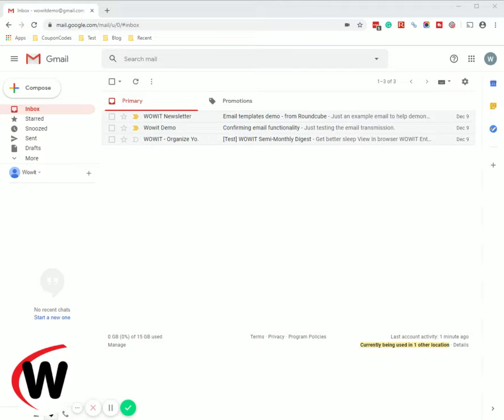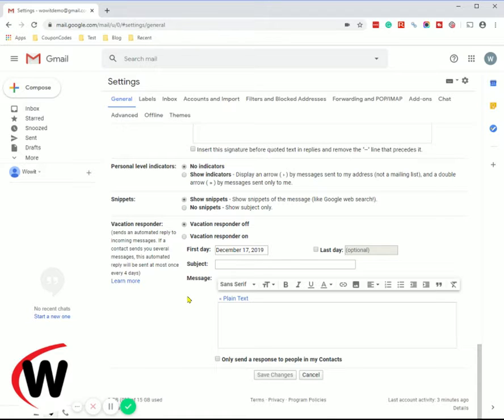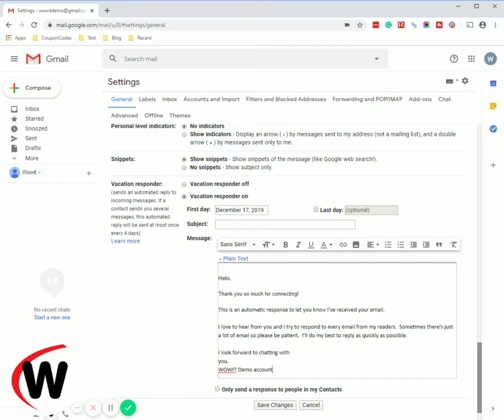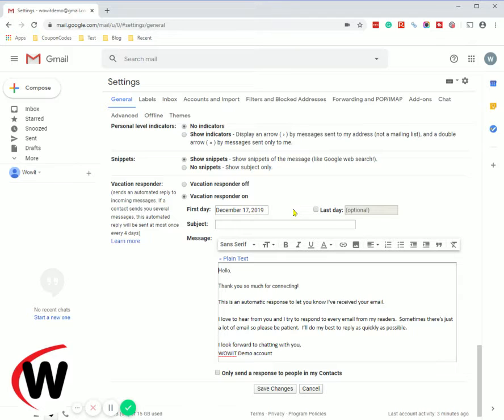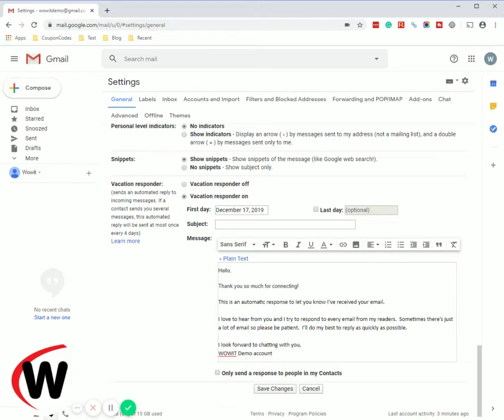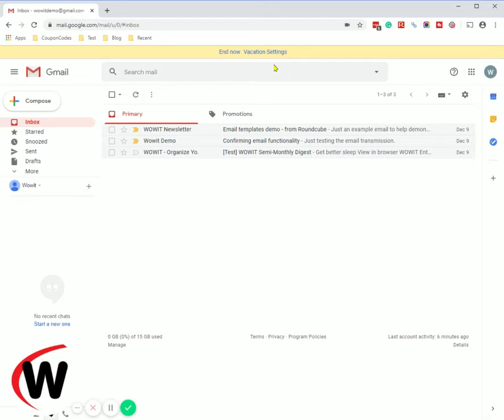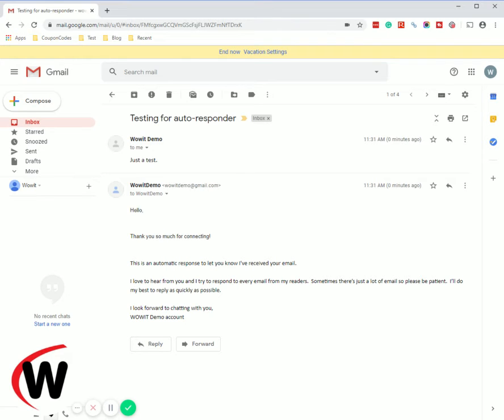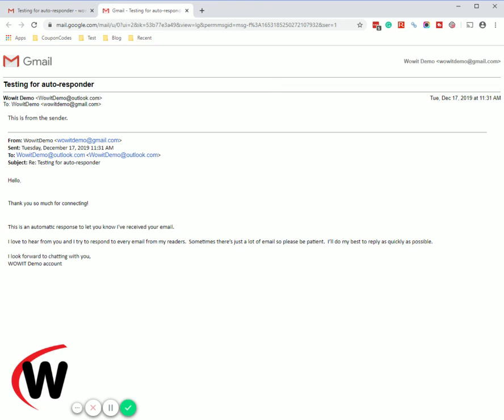Gmail - How to setup auto-responders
Learn how to create auto-responders (automatic email responses) in Gmail. Ensure your customers know you've received their email and when you'll respond.

⭐️⭐️⭐️Equipment Used ⭐️⭐️⭐️
Plantronics .audio 628 USB headset
WD 4TB External USB Drive
Kensington SlimBlade Trackball Mouse